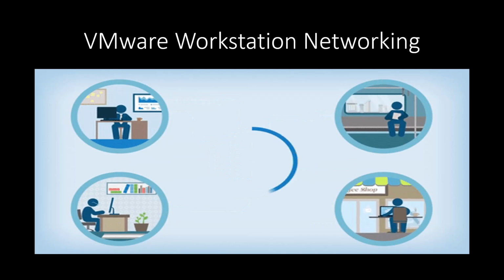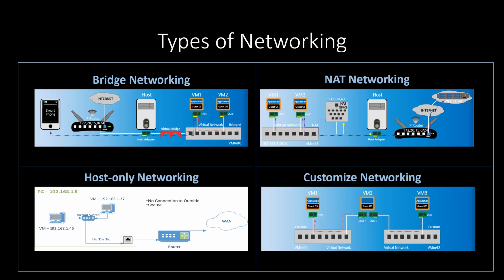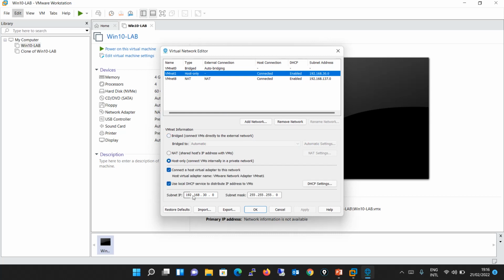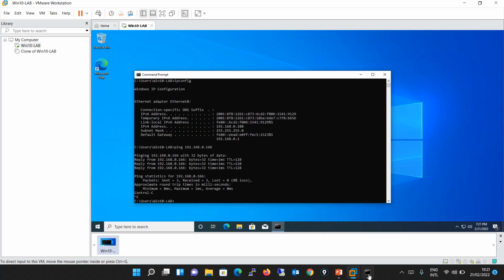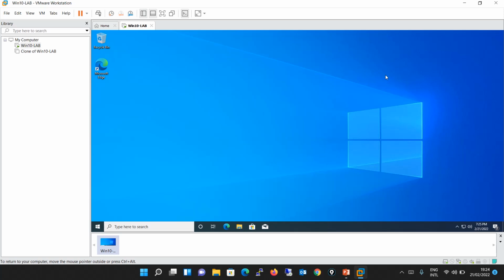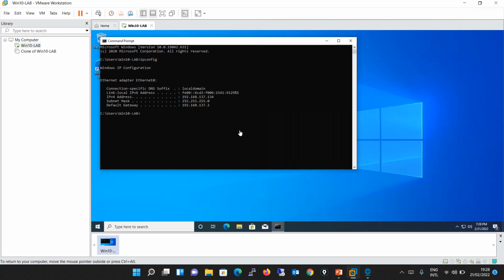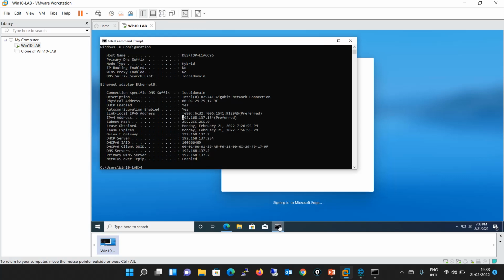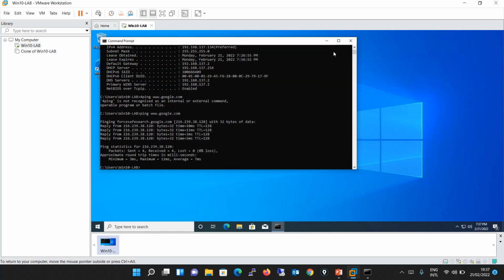VMware Workstation Networking and Different Types of Virtual Network Adapters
In this Video we will understand VMware Workstation Networking, Virtual Network Editor, Virtual Switch, Virtual Network Adapters (Bridge Mode, NAT Mode, Host-Only Mode and Customizing Network Configurations), Virtual DHCP Server, NAT Device and How to Assign IP Addresses to these Virtual Network Adapters.